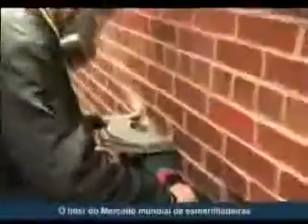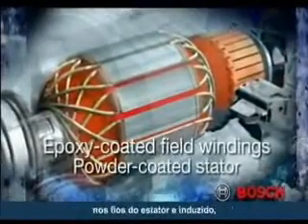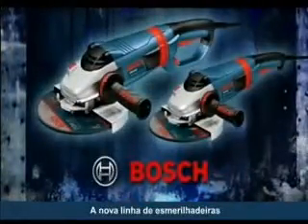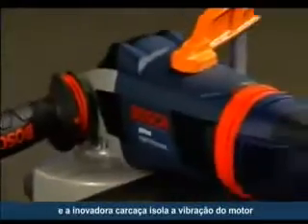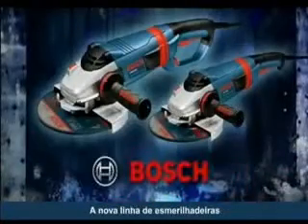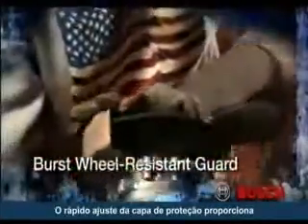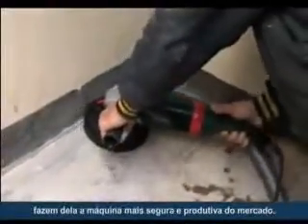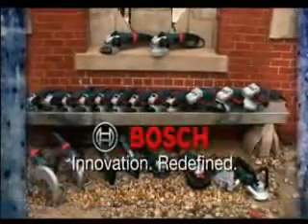Art. GWS 22-180 & GWS 22-230 Professional - Polizoare unghiulare Bosch @ ToolsZone.ro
ToolsZone.ro - Magazin online de scule profesionale
Peste 20.000 de produse cu livrare a doua zi
Transport gratuit pentru comenzi mai mari de 200 de lei
Detalii: